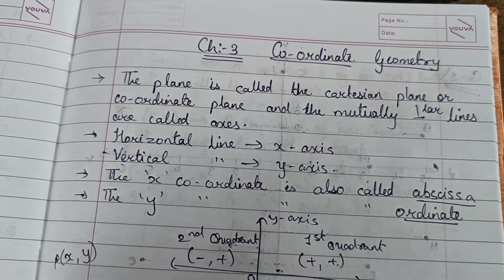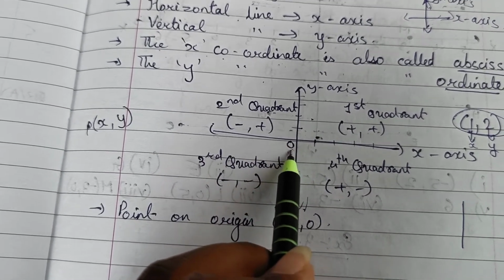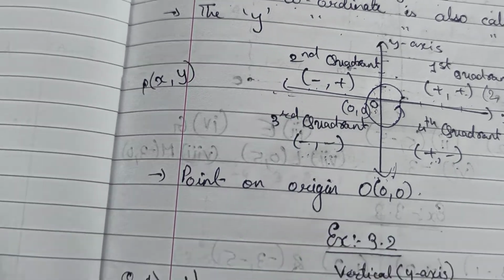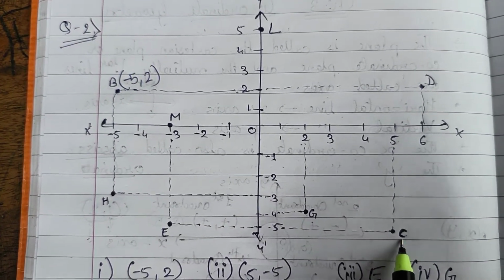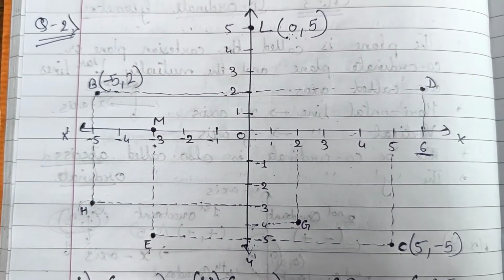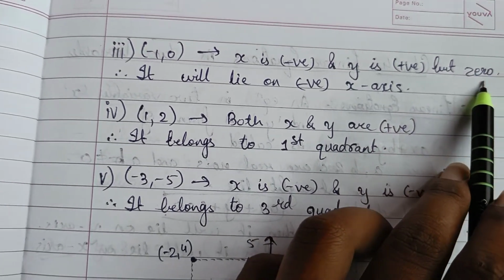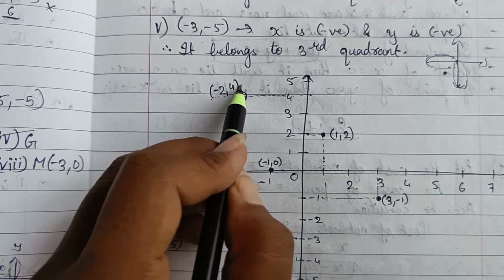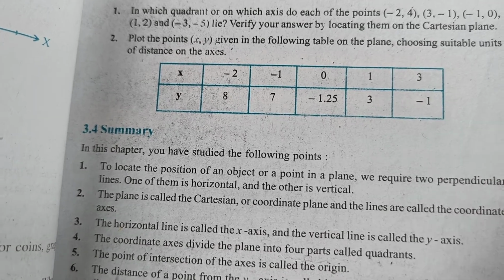Std 9 Maths Chapter 3 Whole